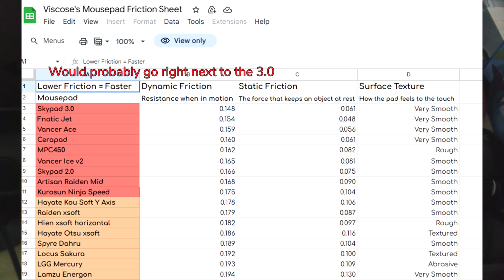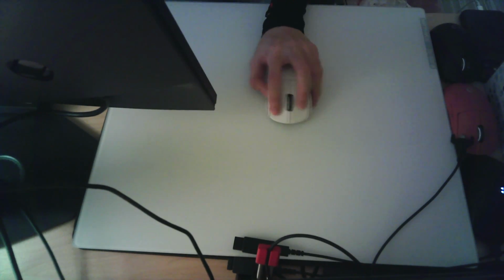Skypad 4.0 Review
Yes, this review is overdue, but I had midterm exams so give me a pass guys.

The Skypad 4.0 is a worthy successor to the wildly popular 3.0. While the speed is very similar, the 4.0 can still be considered superior due to the smoothness, the comfort, and the glide consistency. Speed is not the only important factor to consider when purchasing a mouse pad. These improvements make the 4.0 100% worth it to try out for yourself, and I think that current users of the 3.0 will also enjoy the upgrade.